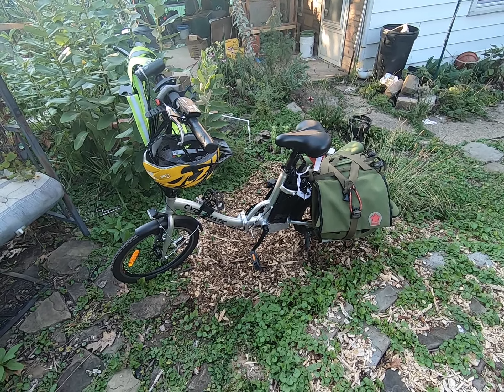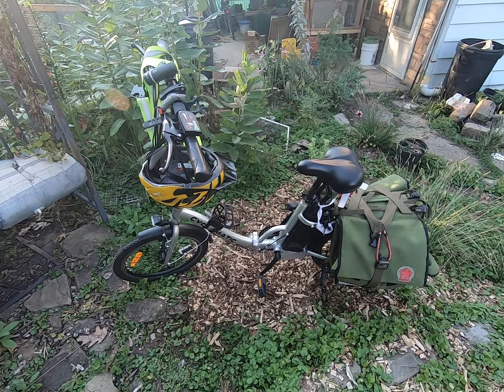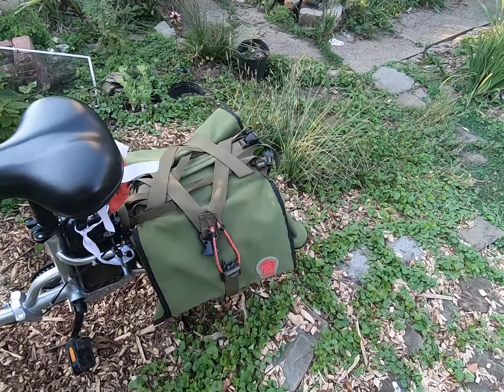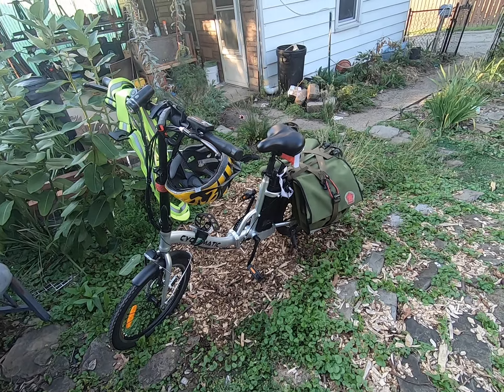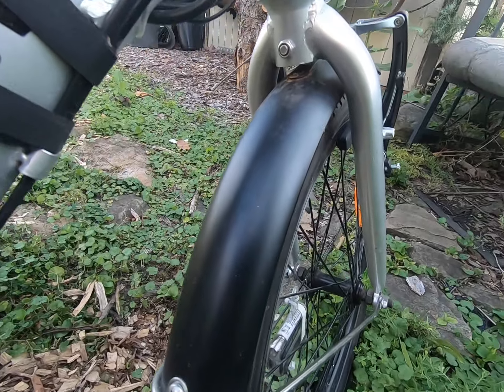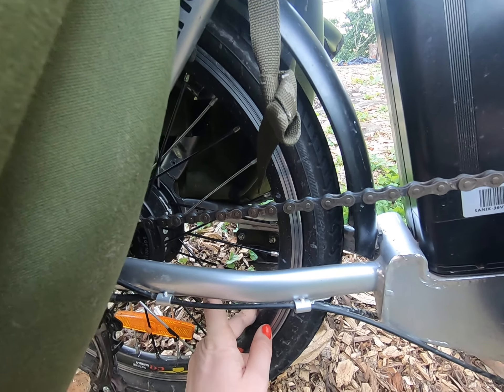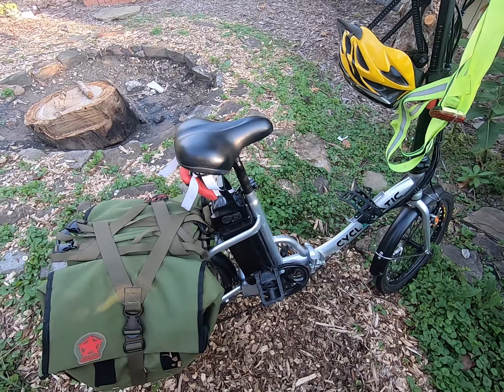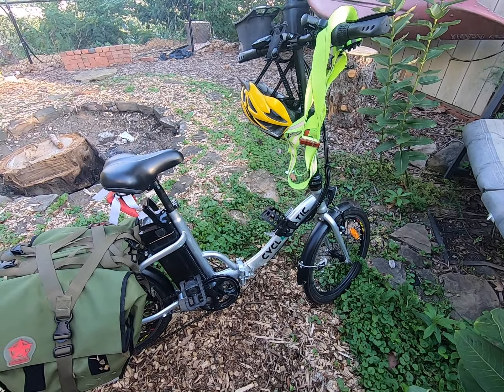2 Year Anniversary! Cyclamatic CX2 folding electric bicycle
It's been two years and I still LOVE THIS BIKE!